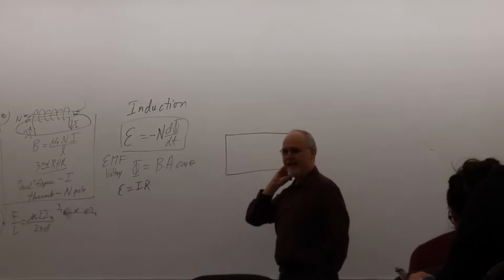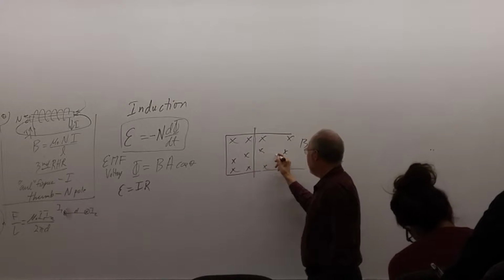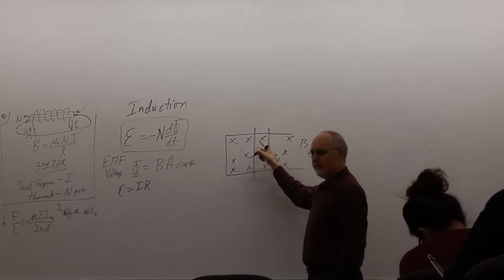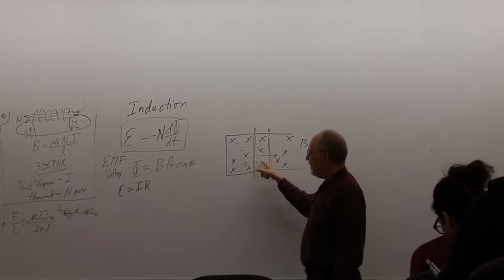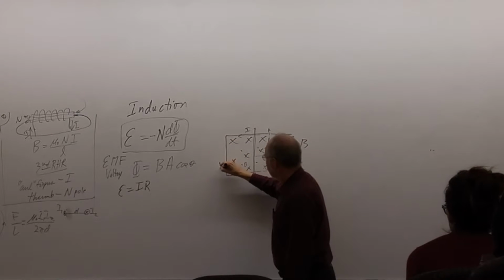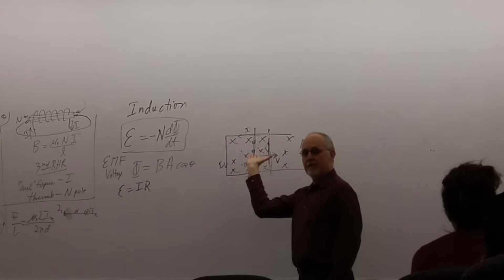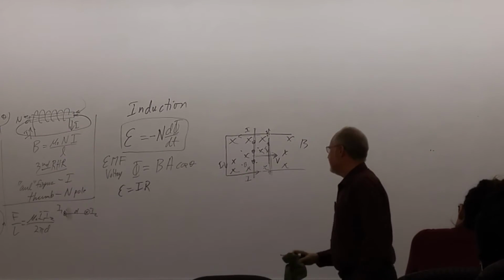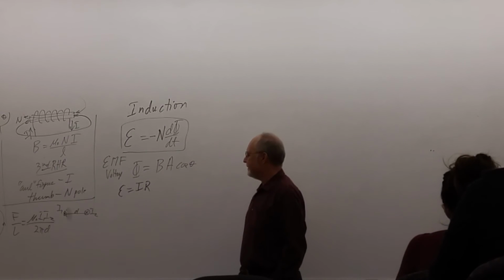Physics 10/12 pt.3